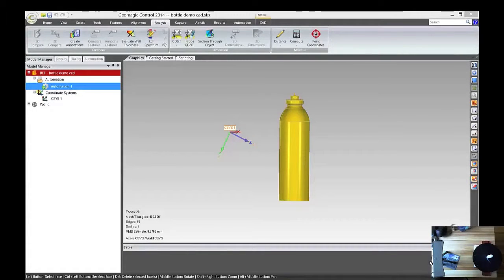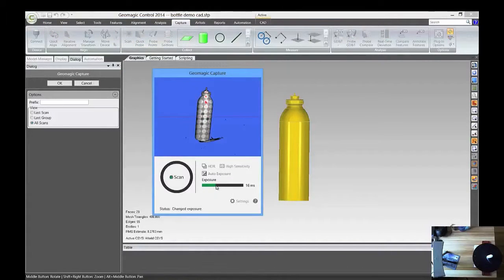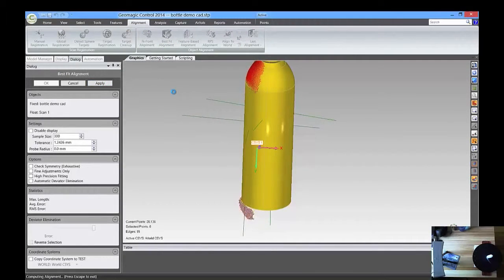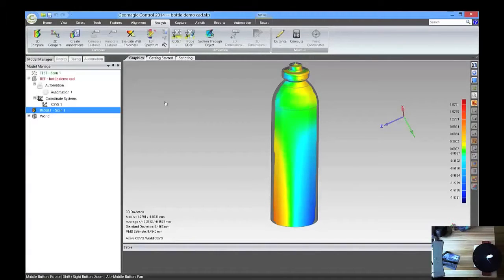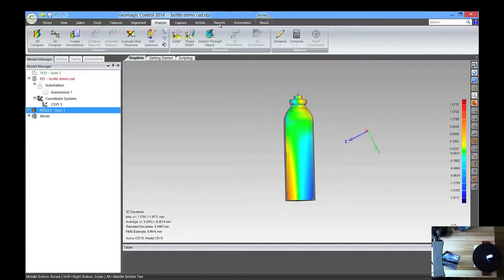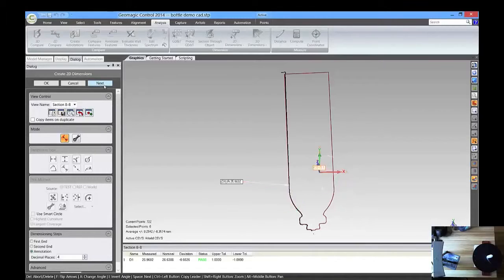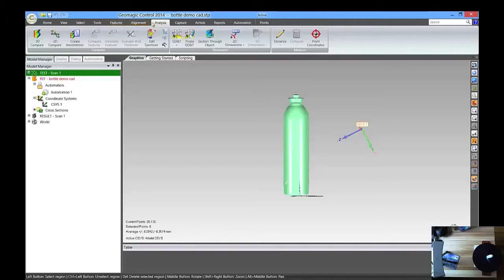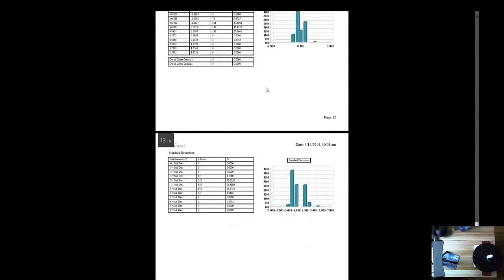Geomagic Capture and Control: 3D Scanning to Quality Inspection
Mark from GoMeasure3D shows the process of taking a CAD model and comparing it to scan data. In an ideal world every manufactured part would be an identical replica of the CAD model. In reality, every physical part that is manufactured has slight variations. Tolerances are acceptable deviations from the CAD model. By 3D scanning manufactured parts and comparing the measurements with the CAD model, we can determine whether the part meets acceptable tolerances.